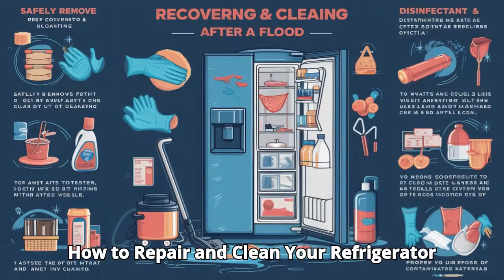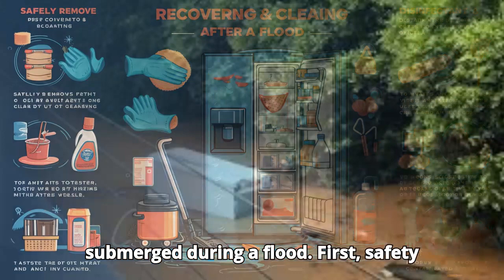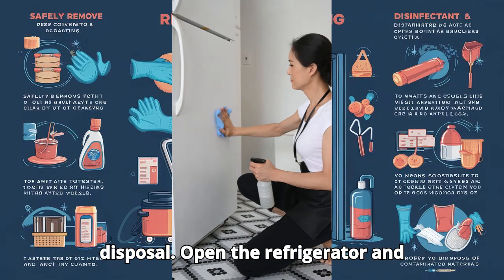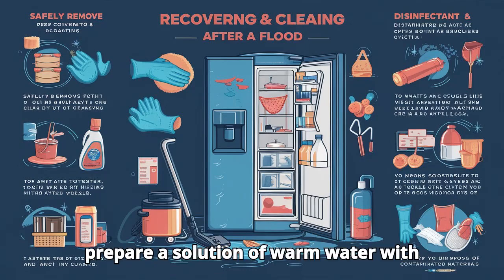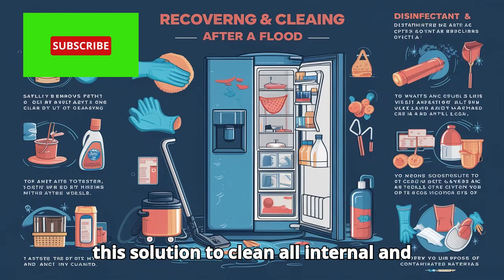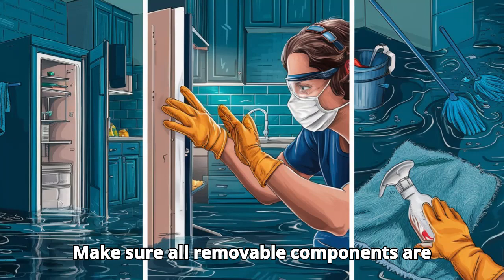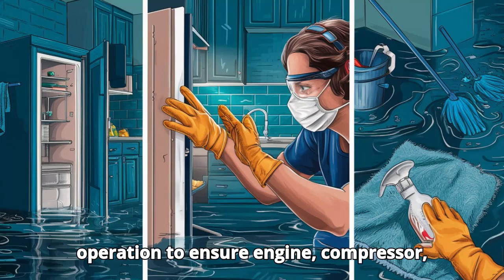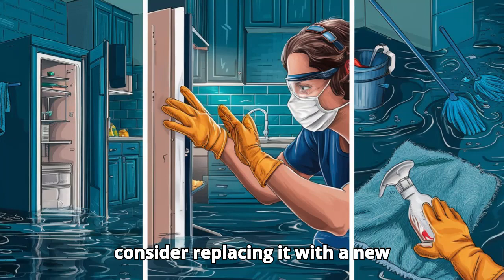HOW TO REPAIR AND CLEAN YOUR REFRIGERATOR AFTER A FLOOD ❄️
Canal Frioclimatizado brings many videos of tips on maintenance and operation of refrigeration and air conditioning machines, residential, commercial and industrial.